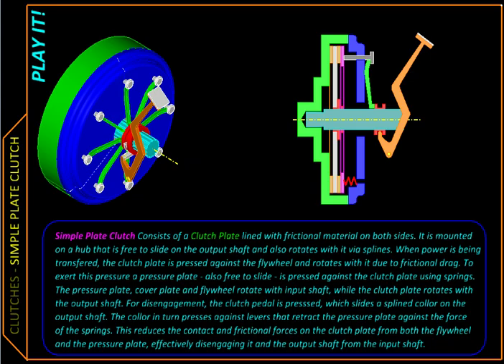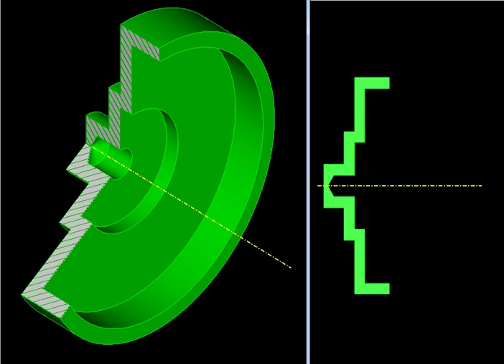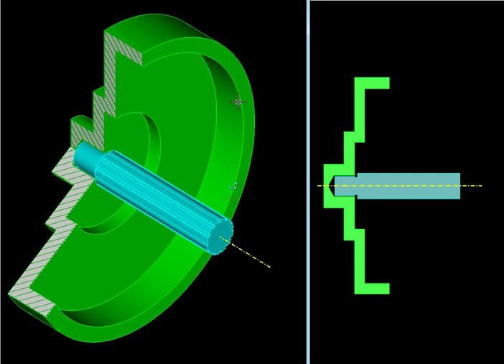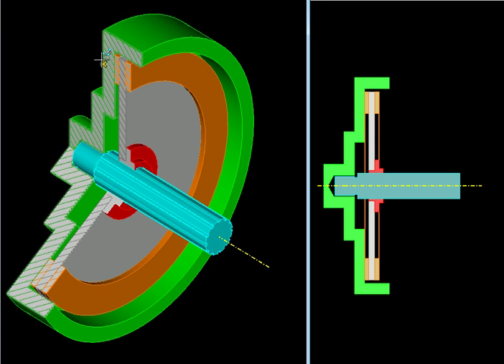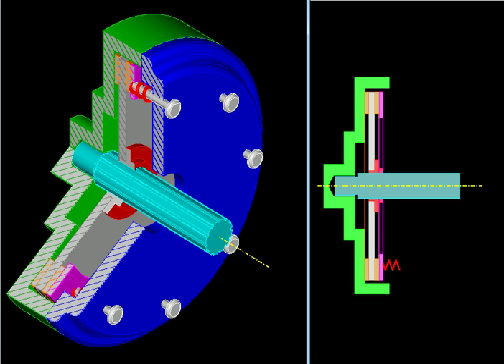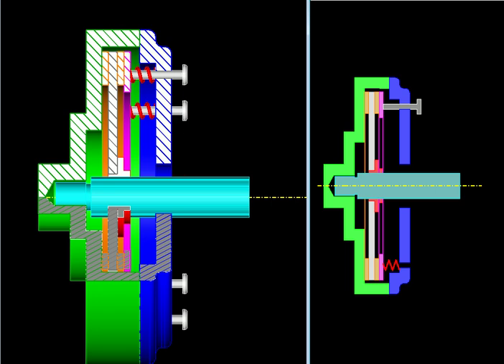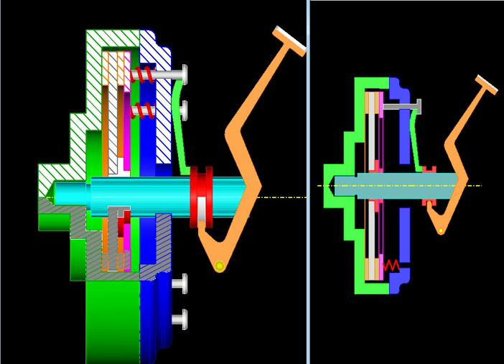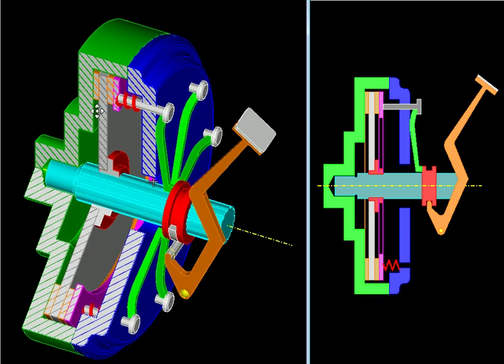Dynamics with MicroStation Ch06 A Simple Plate Clutch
Created with MicroStation This video shows the construction and operation of a simple plate clutch. The engaging-disengaging operation of the linkage is shown via animation.